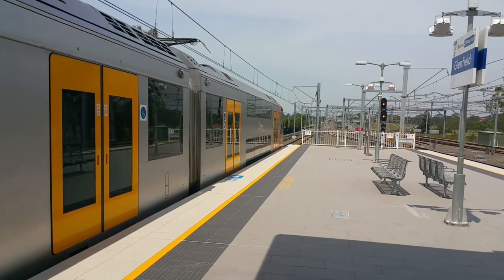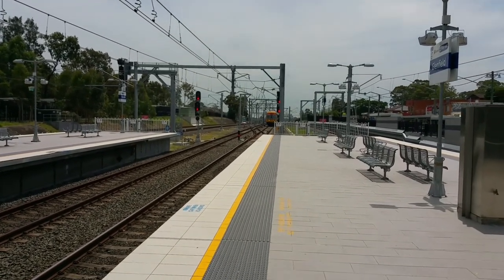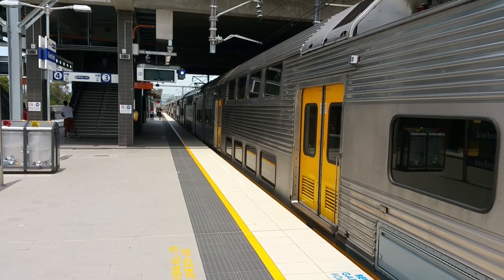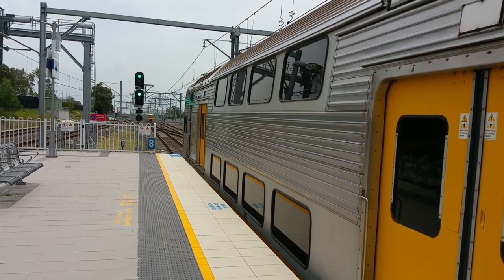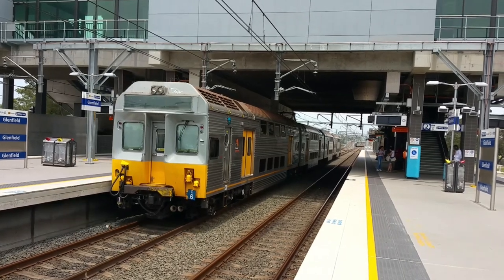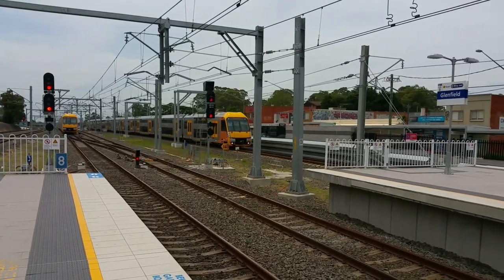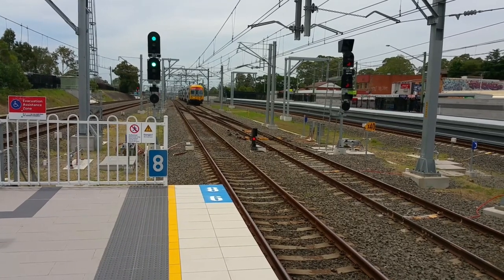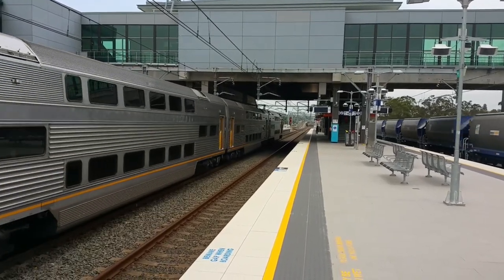Transport for NSW Vlog No.844 Glenfield part 3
Filmed: Tuesday 15/12/2015